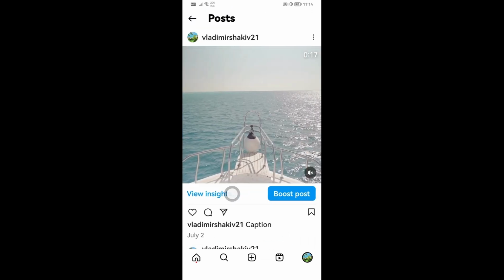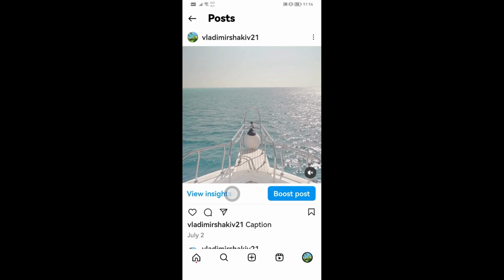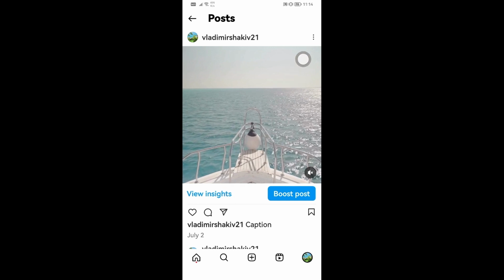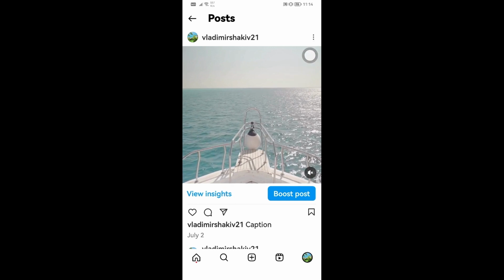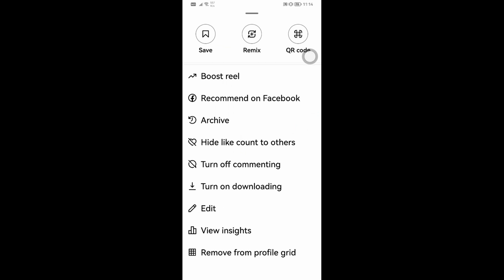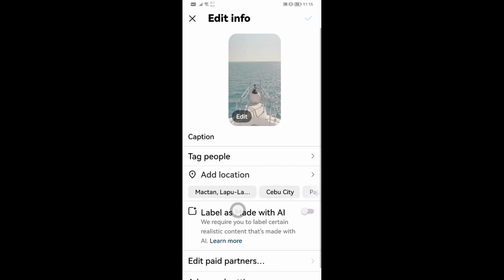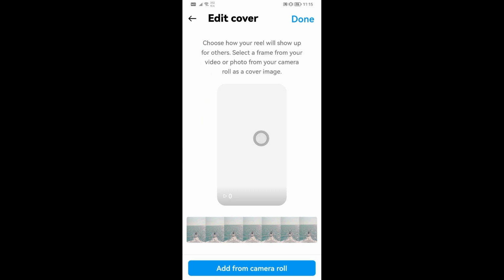How To Add Thumbnail To Instagram Reels (Step By Step)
In this video, I show you how to add Thumbnail to Instagram Reels. Did this video help? :)